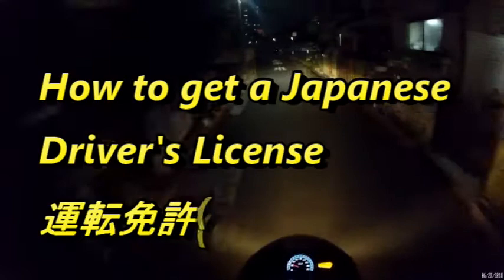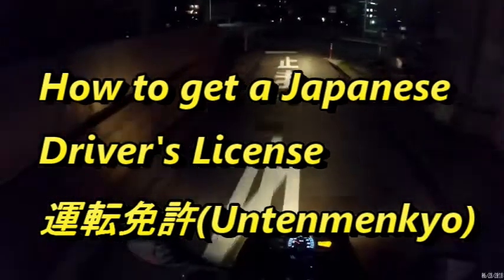HOW TO GET A JAPANESE DRIVER'S LICENSE (IF YOU HAVE A VALID FOREIGN DRIVER'S LICENSE)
This video was recorded on July 4,2018 with a crappy action camera.
This video is intended to explain the process of getting a Japanese driver's license if you already have a valid foreign driver's license.  Things might have changed by now.